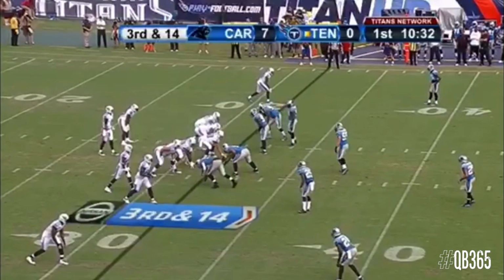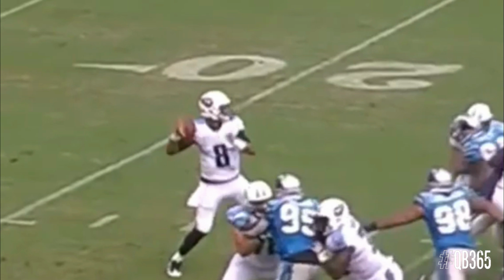UNINTENTIONAL NFL QB ANALYSIS | MARCUS MARIOTA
This is rare for me. I don't usually post much analysis of NFL and elite college quarterbacks especially from in game action. I talk about why in the video but someone on YouTube asked me if I would do a Marcus Mariota throw breakdown and I said sure because I'm nice and only expecting it to be seen by him. But after looking at it I really do think it could be helpful to coaches and quarterbacks of all levels. So here you go. Hope you enjoy.

Here is the link to check out Edufii, my online mobile platform for online training

Here's the app I use for video analysis. There's more that can do this but I feel like it's the best

To check out the best developmental camp for Quarterback's and Receivers: nationalfootballacademies.com